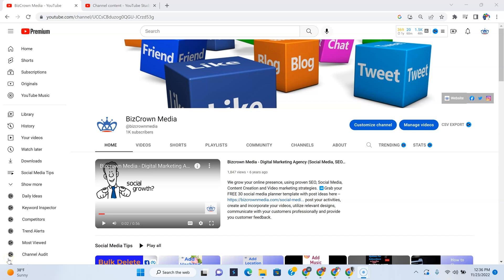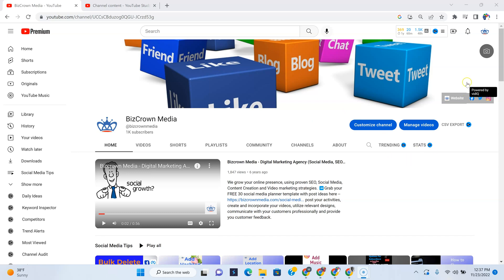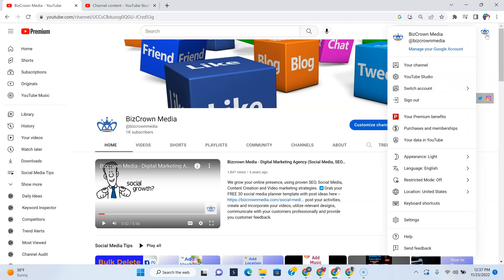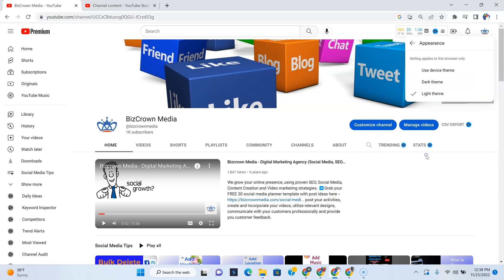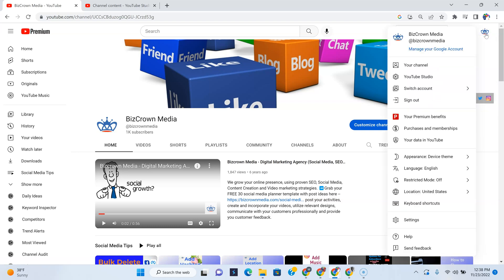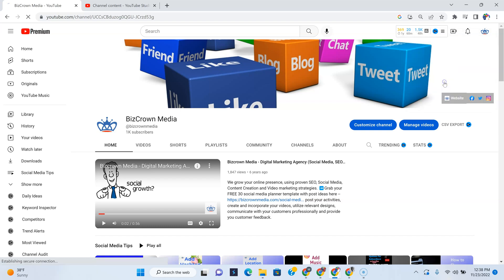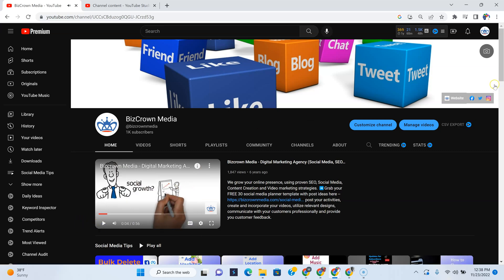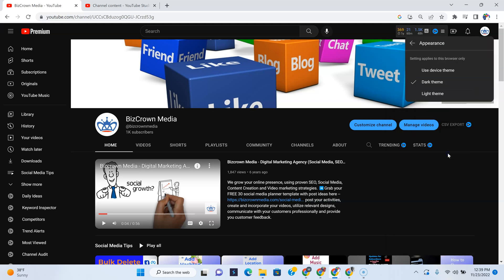YouTube PC Dark Mode: How To Enable It On PC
Enable Dark Mode by changing the theme on your PC. You can change to dark theme, light theme, or device theme. This is aneasy process and can be done in just a few minutes.